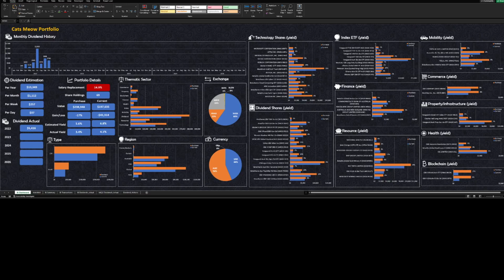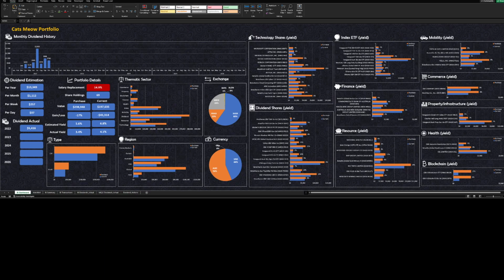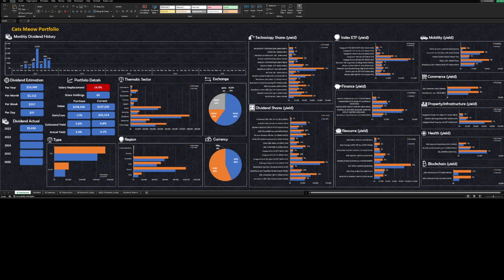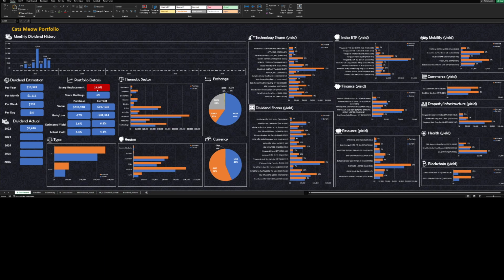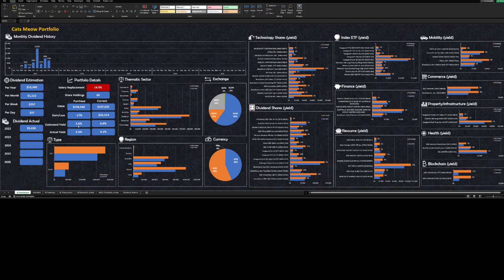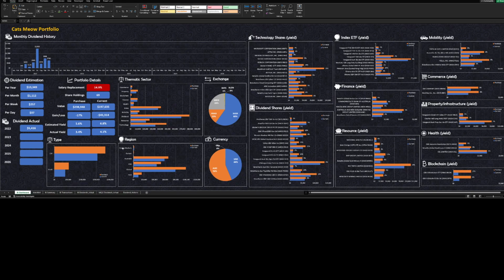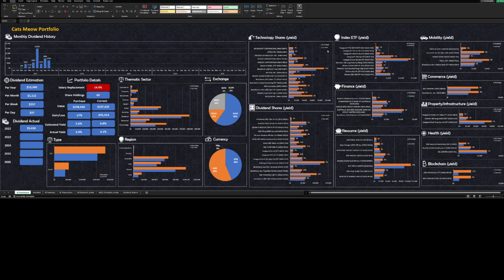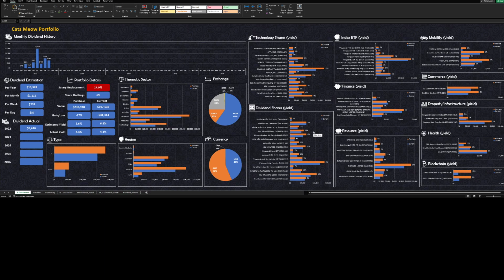Dividend Tracking Spreadsheet in Excel (Share, Stock, ETF)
This video is a quick introduction to my excel dashboard that helps me track and follow my share investments with a focus on replacing my 9-5 salary.